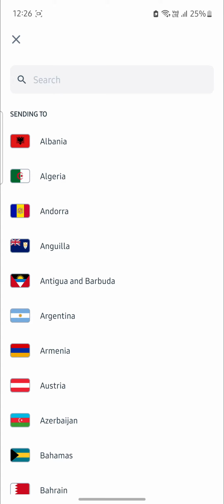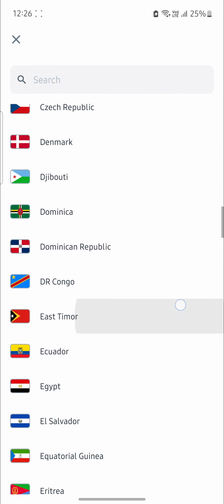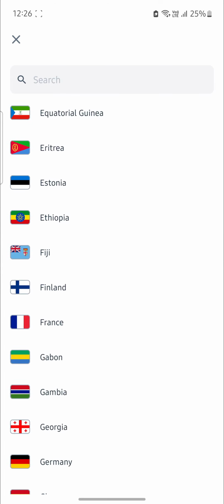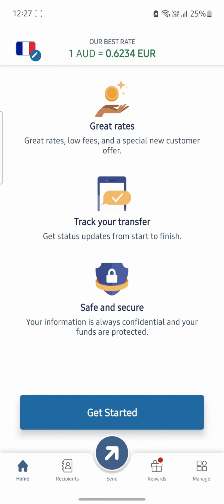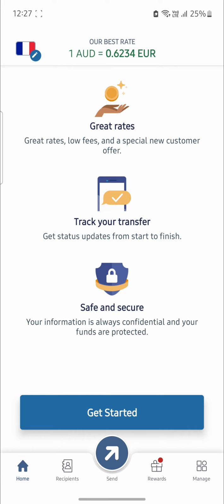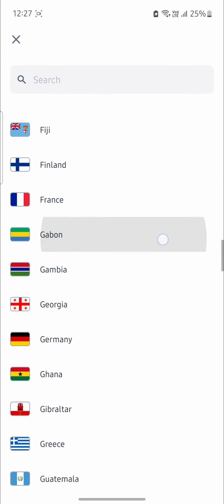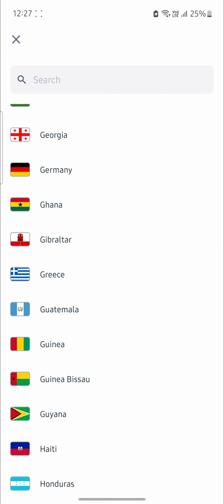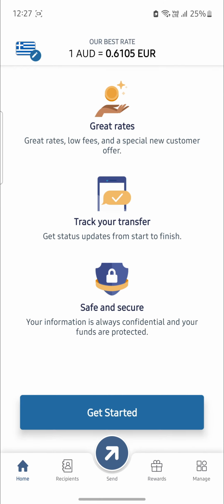How to Change Receiving Country on Remitly (2024) | Edit Receiving Country on Remitly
Learn how to modify the destination country for your money transfers quickly and efficiently.
Adjust your transfer settings by changing the receiving country in Remitly.